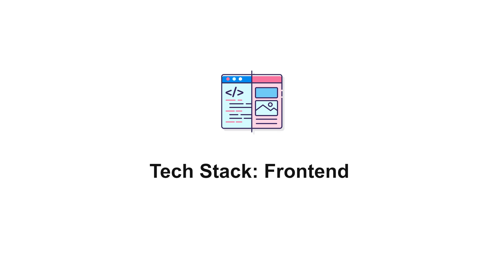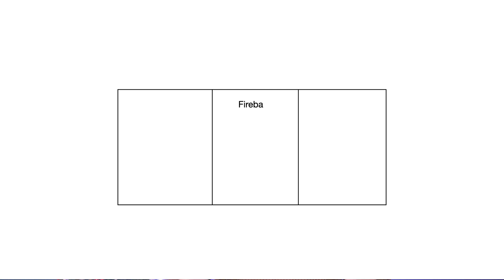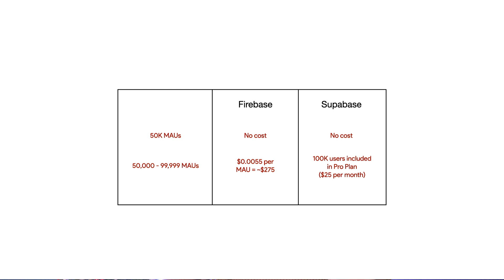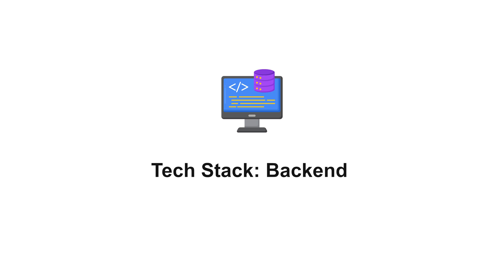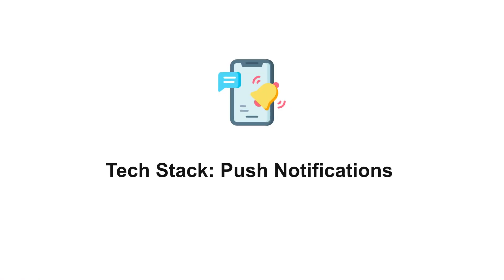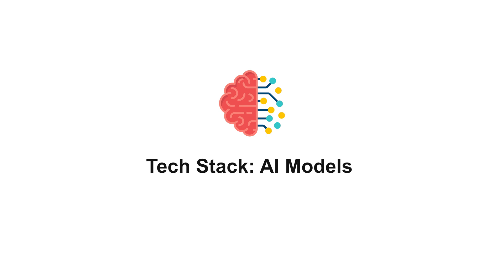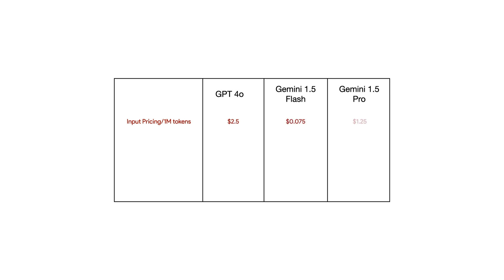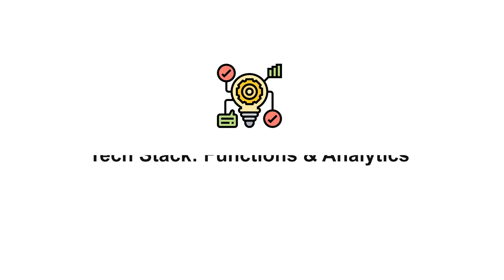Tech Stack For ADHD App // Costs & Tools Breakdown // build in public ep.3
Here's the tech stack I've decided to use for my build in public solo project management app focused on ADHD users. Covers tools & cost comparison for frontend, notifications, backend, storage, push notifications, AI models etc. Let me know in the comments if you want me to consider any other tool or service beyond these list!

0:00 - Intro
1:06 - Frontend
2:37 - Authentication
4:09 - Database / Backend
5:18 - Push Notifications
5:58 - Storage
7:15 - AI Models
8:16 - Functions & Analytics